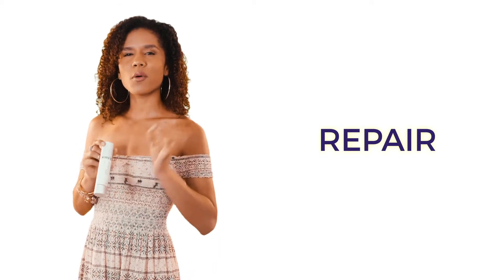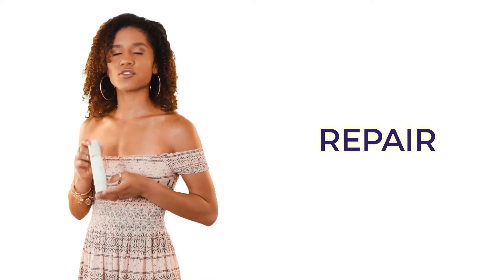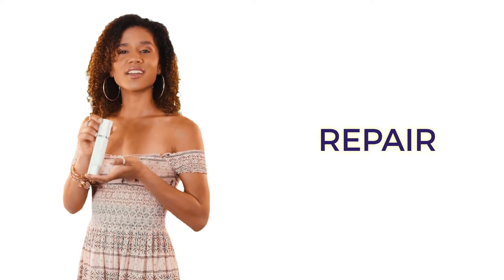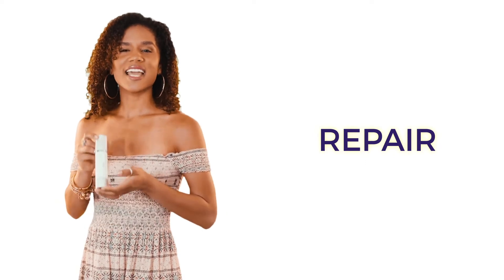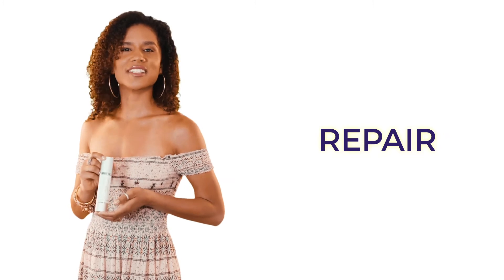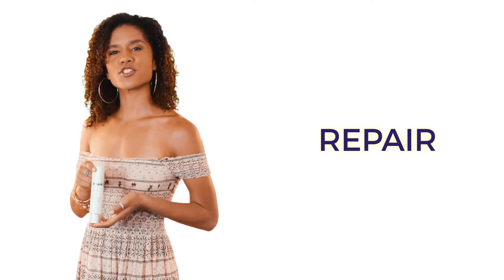B6 Repair - Anti-Wrinkle Retinol Moisturizer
Carelumina’s Repair – Anti-wrinkle Retinol Moisturizer is the go to product for replenishing and protecting the skin’s moisture barrier and helping repair damaged skin. When used at night, this powerful formulation of Vitamin A derived 2.5% Retinol combines with antioxidants to smooth skin, improve fine lines and wrinkles, and reverse the visible signs of aging. The end result is minimized crow’s feet, facial and lip lines. Organic aloe vera and sunflower oil helps prevent redness and drying typically associated with retinols.